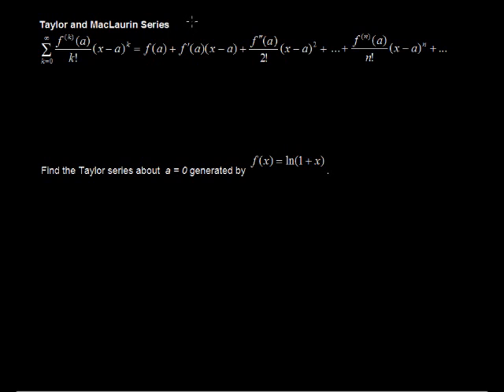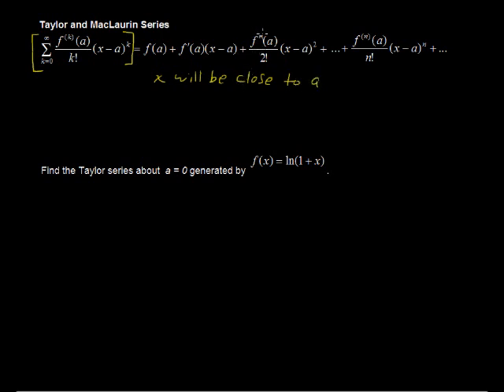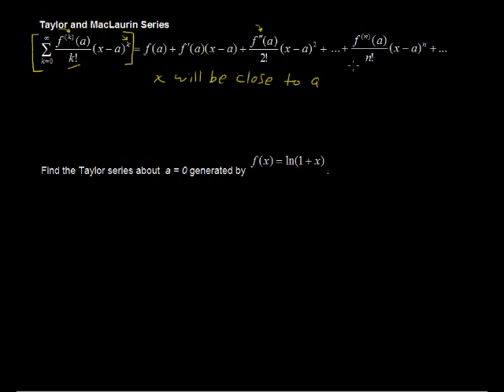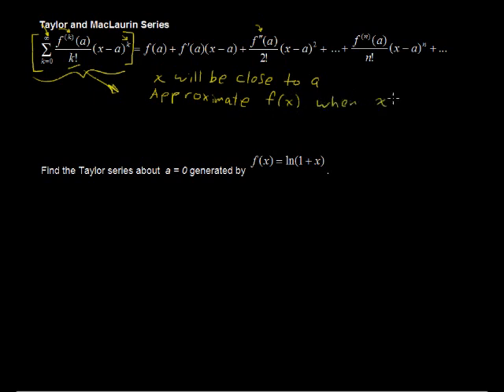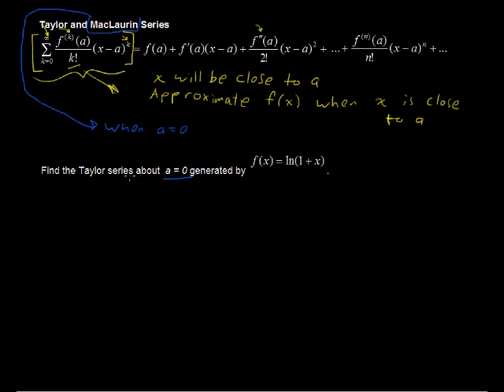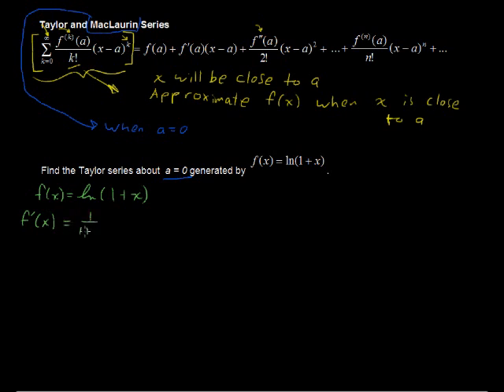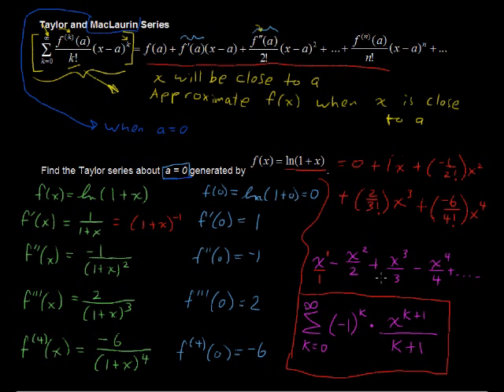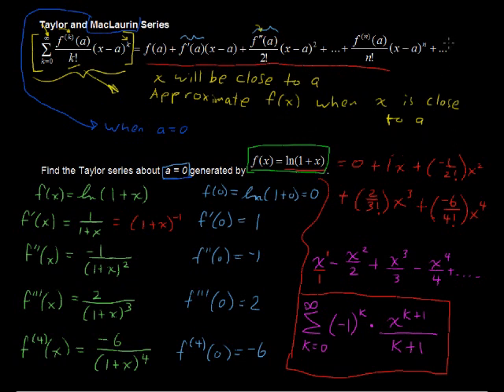What are Taylor and Maclaurin Series? - Calculus Tips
What are Taylor and Maclaurin Series? - Calculus Tips. Watch and learn now!  Then take an online Calculus course at StraighterLine for college credit Difference between sequence and series explained.